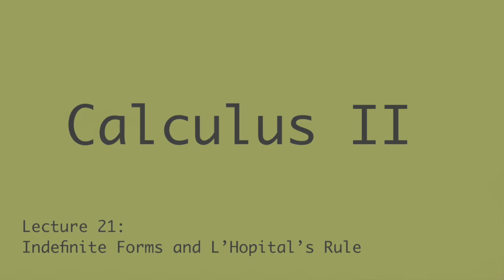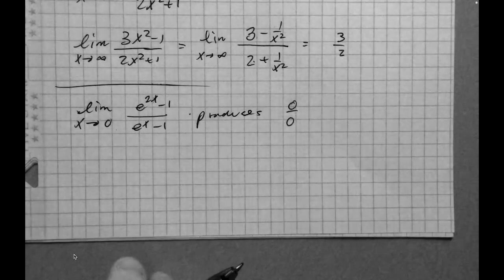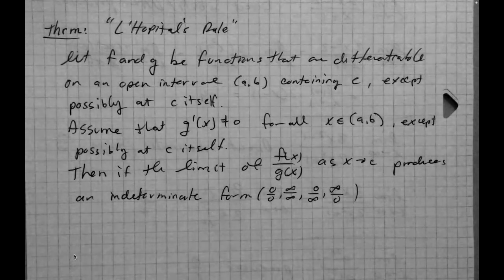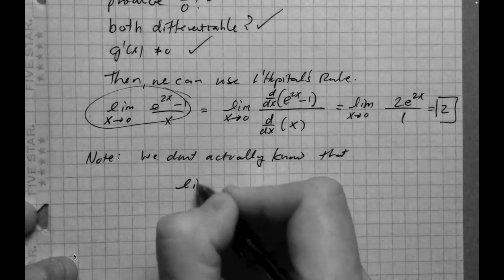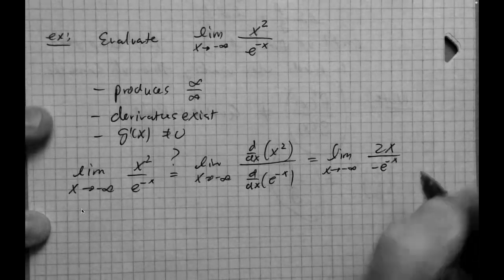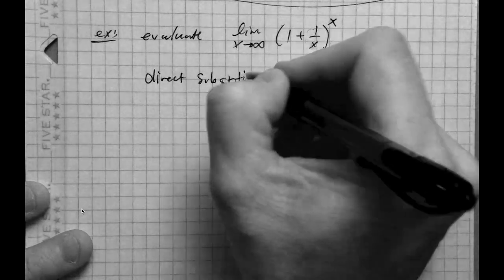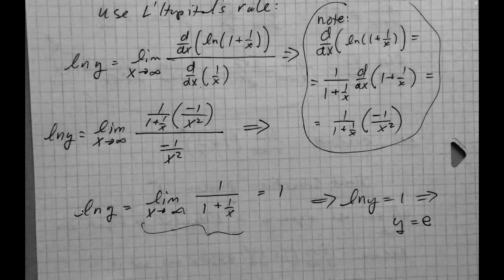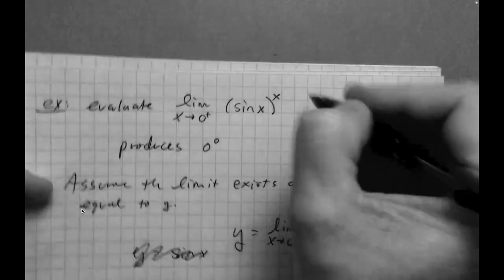Indefinite Integrals and L'Hopital's Rule - Calculus 2 - Lecture 21 (of 30)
Calculus is the mathematics of change and as such has had an incomprehensibly large impact on science and engineering throughout the world.  This full and complete course explores all of the calculus 2 concepts that you would encounter in a traditional “brick and mortar” calculus 2 class.  Everything from basic integration and area problems to infinite series are covered in detail in this course.  This course can be used as a standalone calculus 2 course or to augment a university level course with additional explanations, examples, and lecture material.  This lecture introduces indefinite forms and L’Hopital’s Rule.